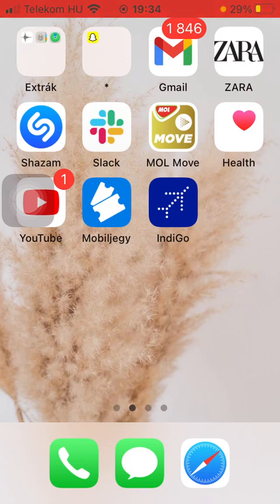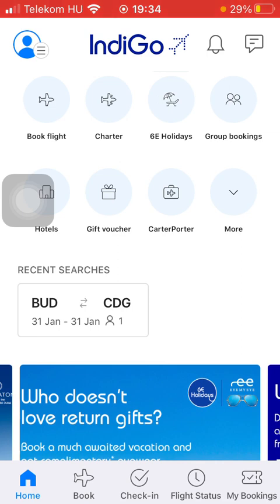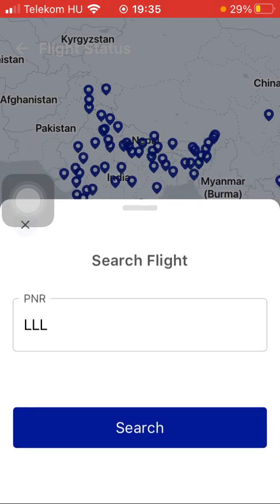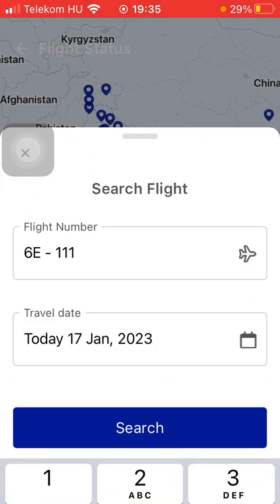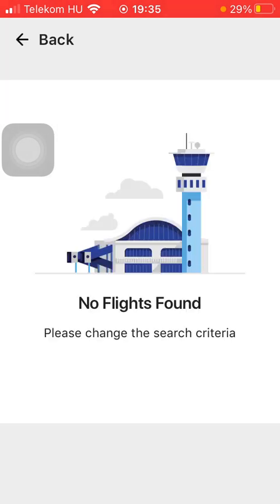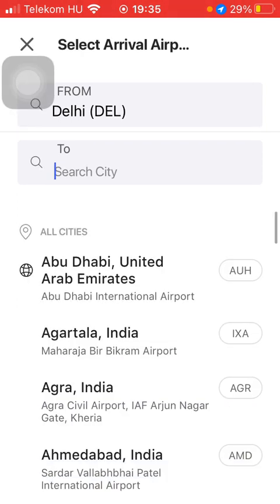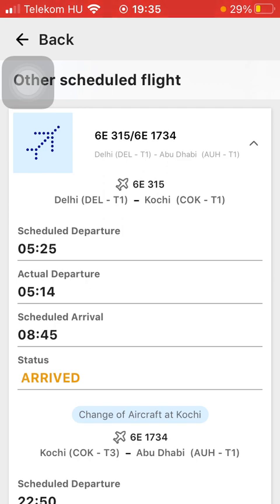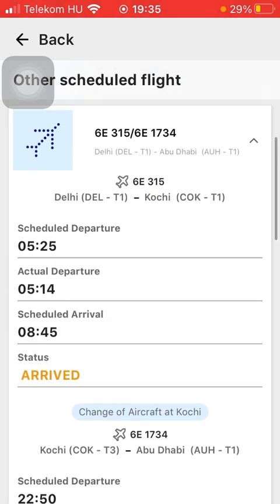How to check out flight status on Indigo?